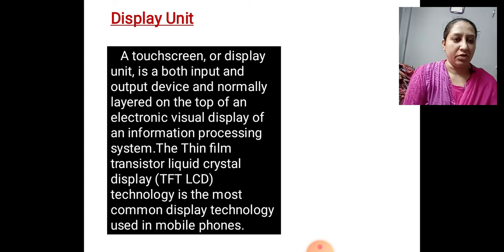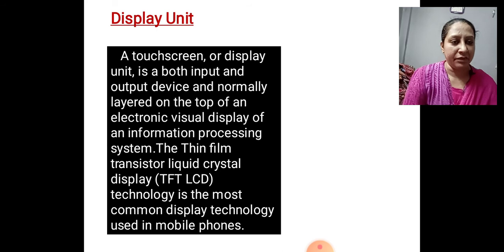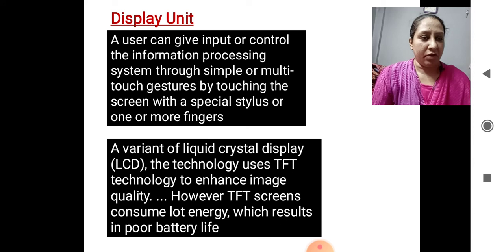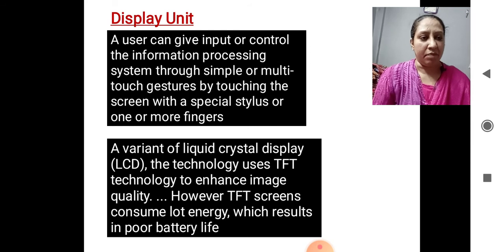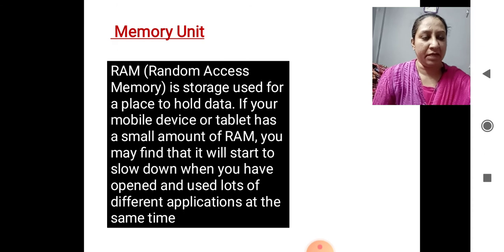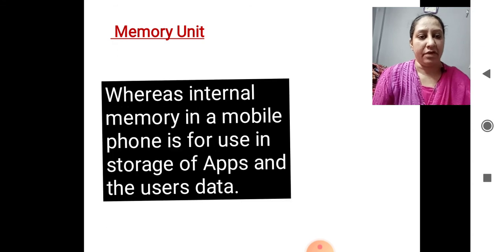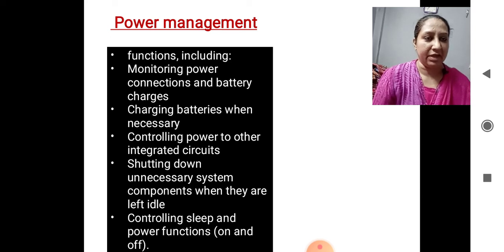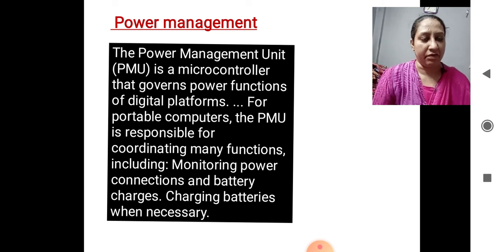mobile system organisation (part 2)